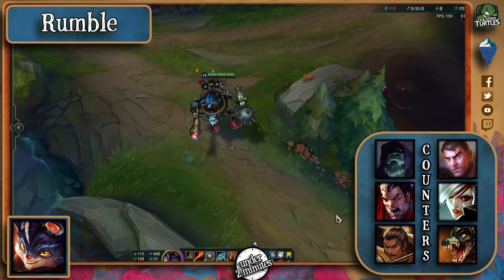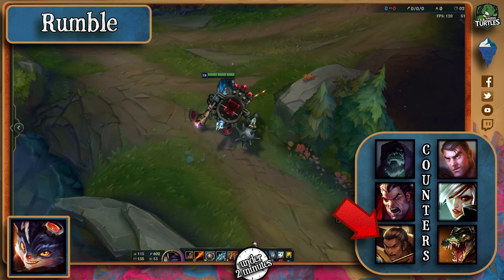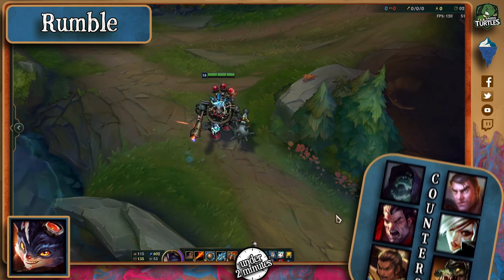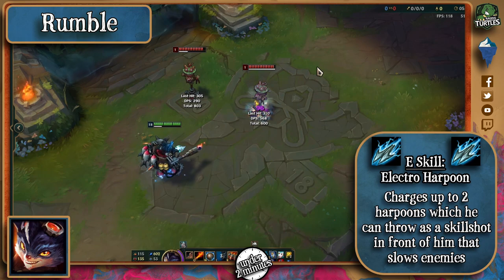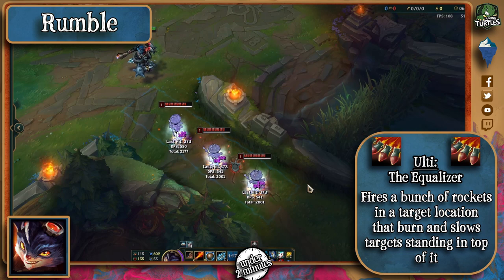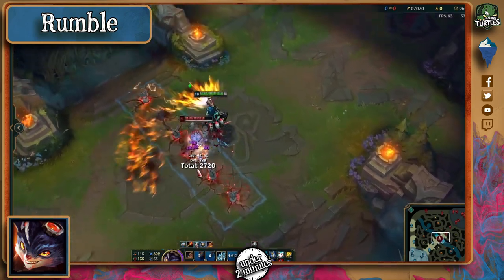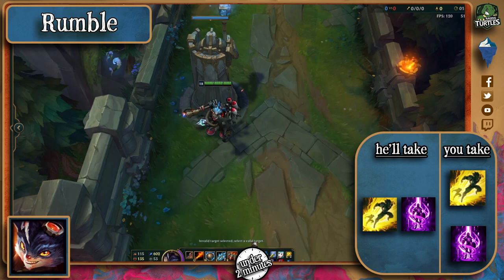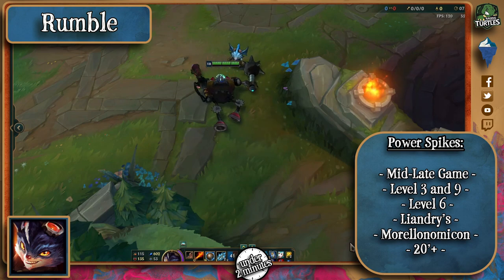How Rumble Works (Under 2 Minutes)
Ever wondered how to beat Rumble in Lane? Search no more!